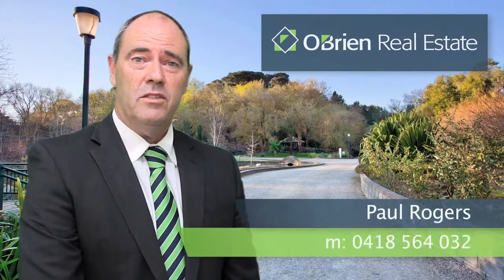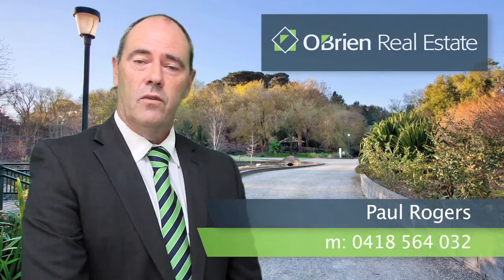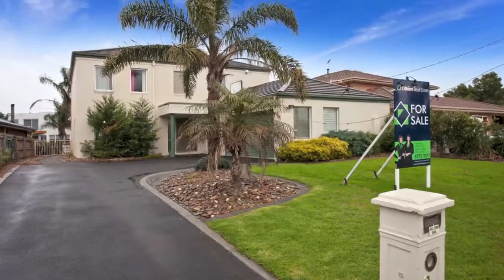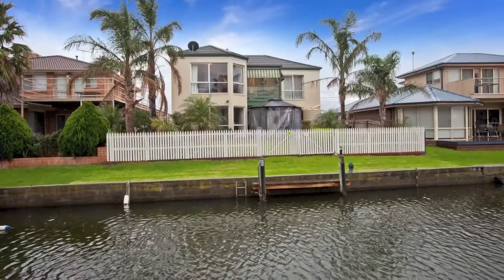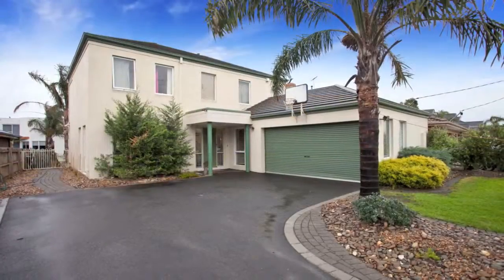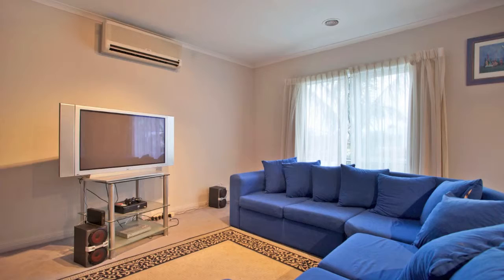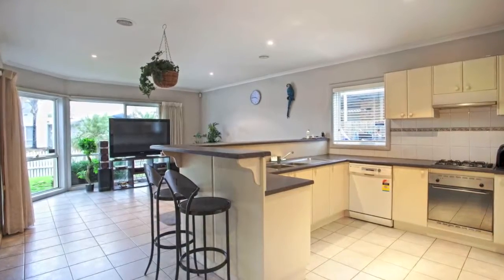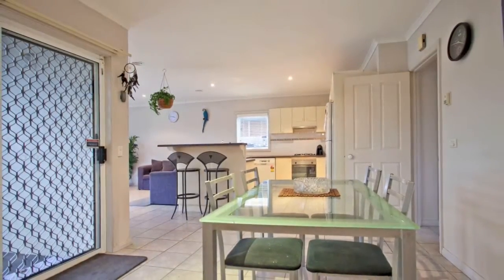224 Mcleod Road